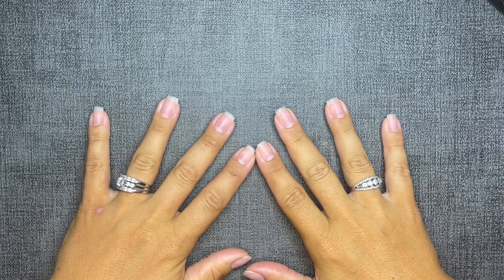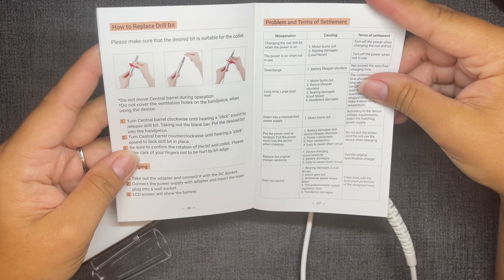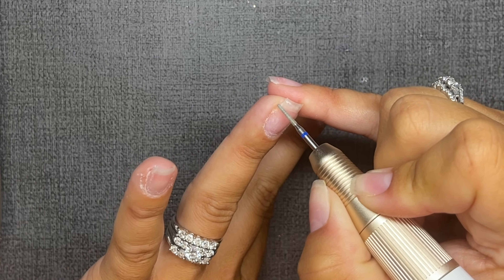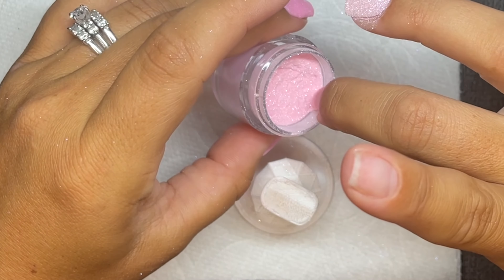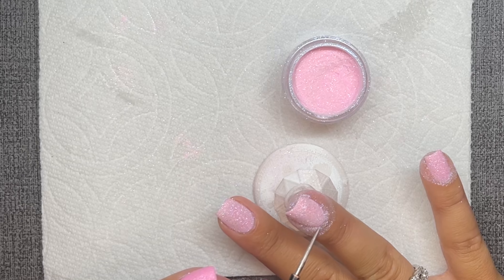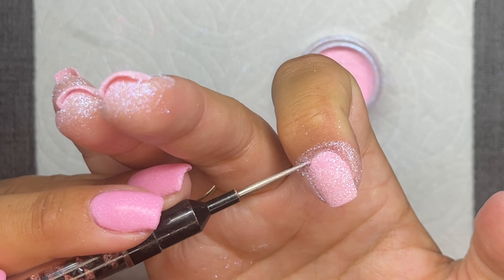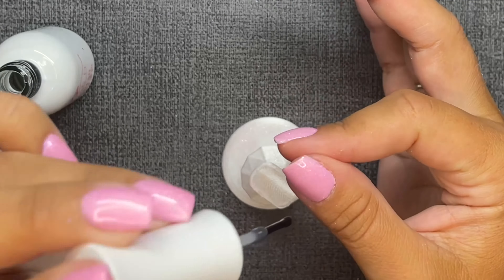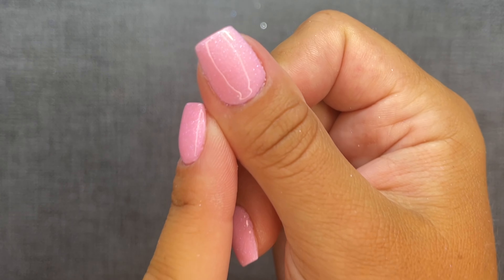Prep & Dipping Natural Nails | Featuring Melody Susie & Triple D Dips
✨ Products Used ✨

✨ Liquids: Triple D | Dip Liquids, Gel Base & Top

✨ Powders: Triple D | Nana's Wings, Clear

-- Fine Print –
I am *not* a professional nail technician. I am a self-taught DIYer who has been dipping since October 2016 and did gel manicures prior to that.